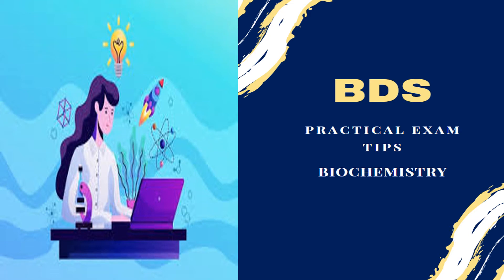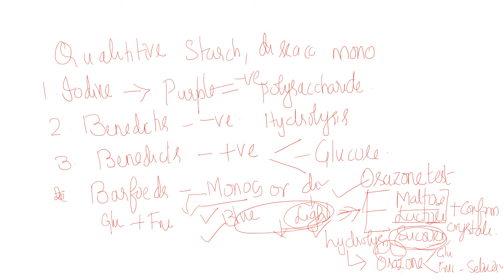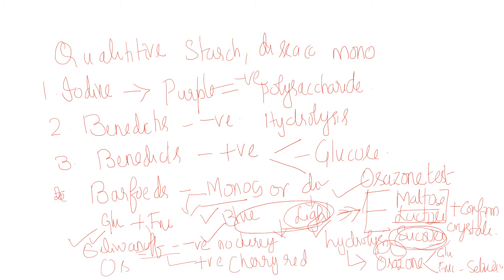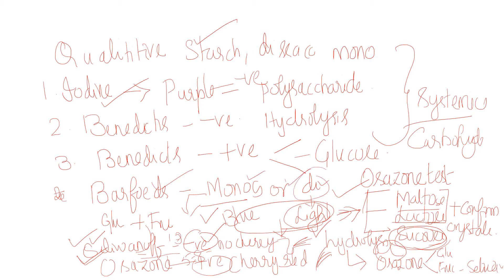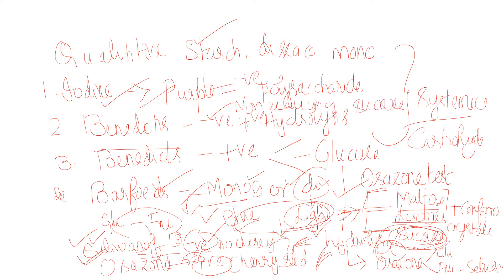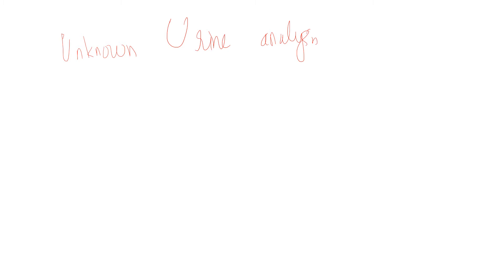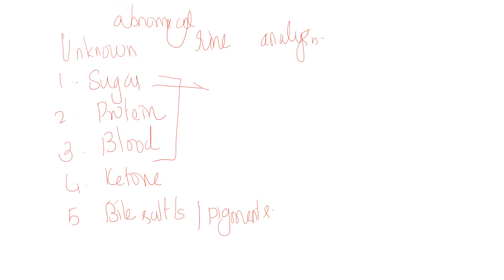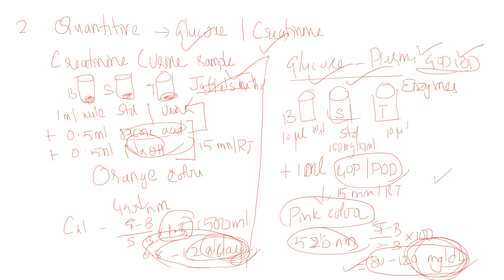I BDS I BIOCHEMISTRY I PRACTICAL EXAM TIPS I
Hi students, I have uploaded the video regarding important questions in Biochemistry paper. Also I have discussed how to preapre and present the paper from exam point of view.